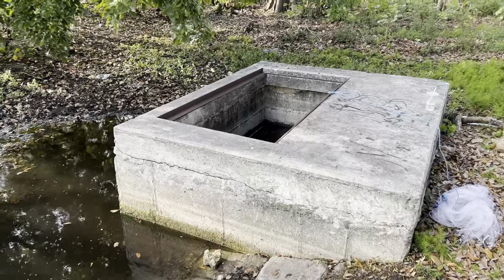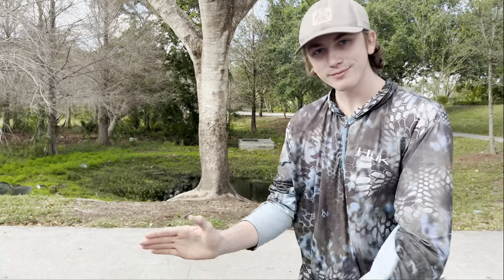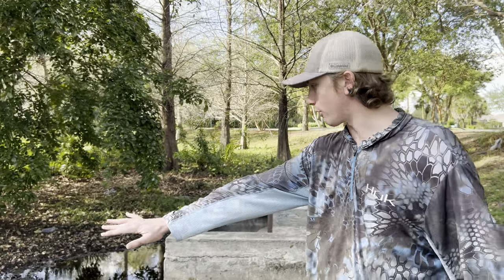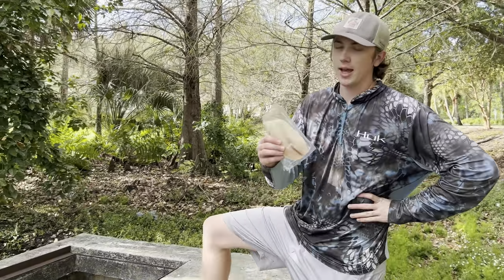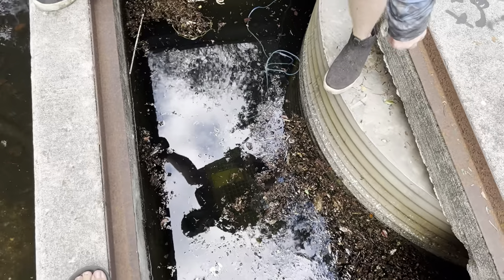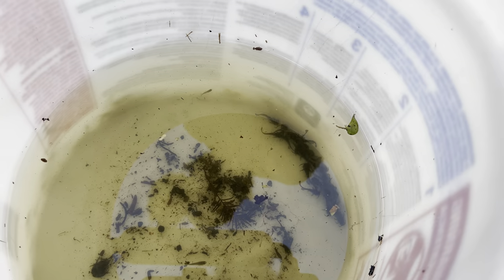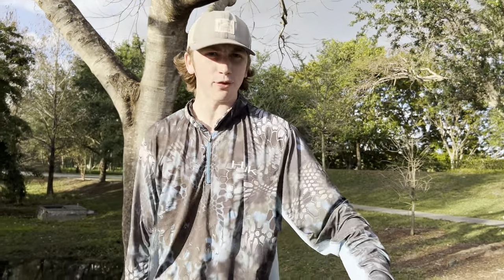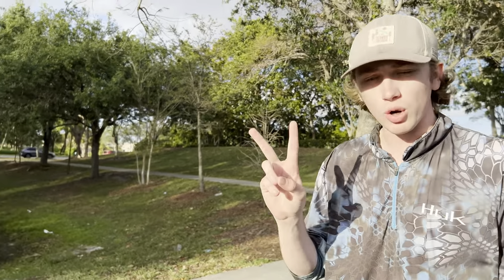Trapping MONSTER Freshwater Sharks in SEWER!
In today's video, I revisit the Walmart sewers with tons of fish traps to catch MONSTER aquarium fish! This time we discovered a new sewer which we ended up catching out TONS of freshwater sharks with our fish trap... We also caught hundreds of baby catfish, African cichlids, and more crazy fish! We also ended up saving 3 big peacock bass from a dried up puddle! Sadly when we checked our big fish trap a GIANT clown knife fish escaped just as we were pulling it up! We brought back all of the rare fish we caught to put into my backyard ponds as my new pets! Should we go back and try to catch more fish?